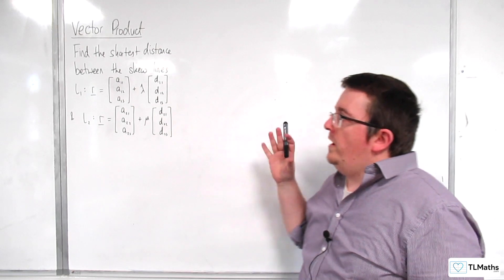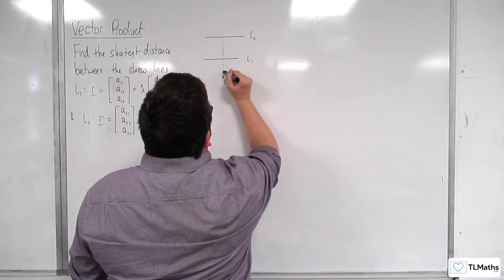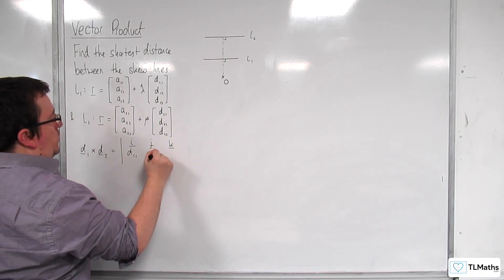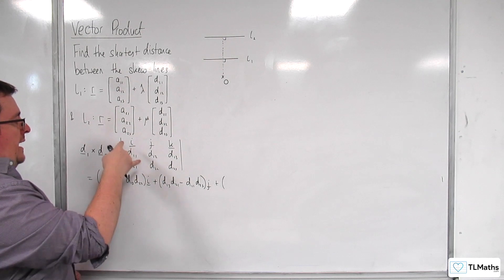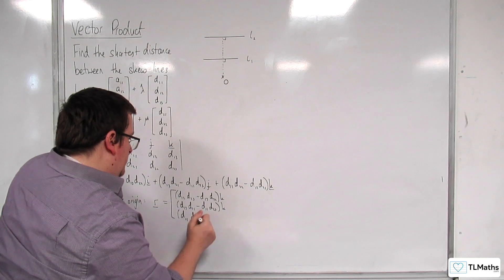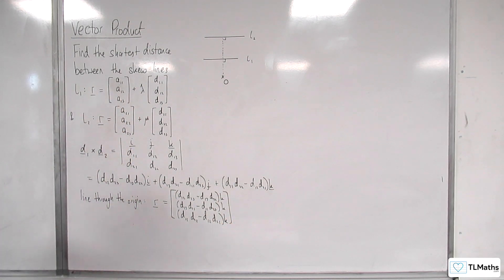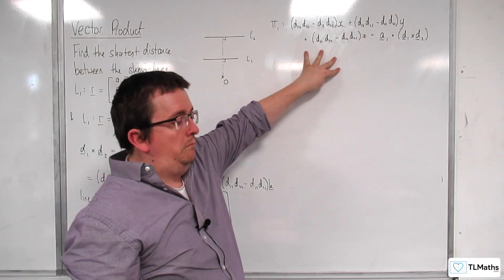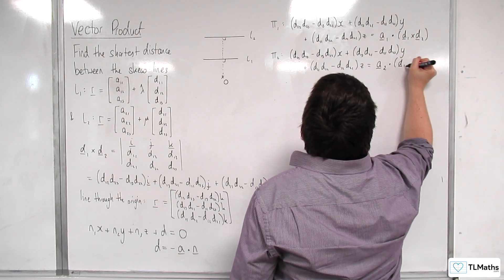A-Level Further Maths F6-28 Vector Product: Distance Between Skew Lines Derivation